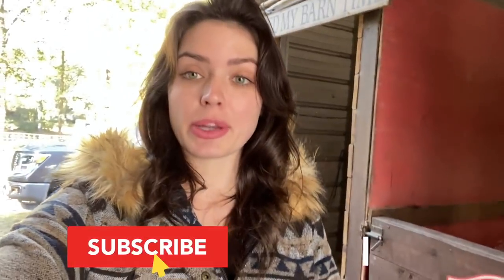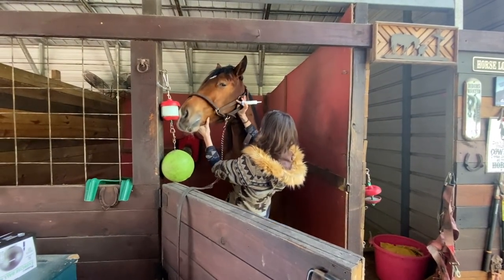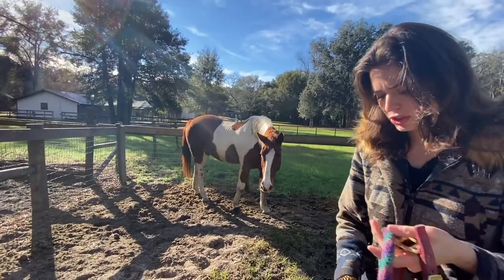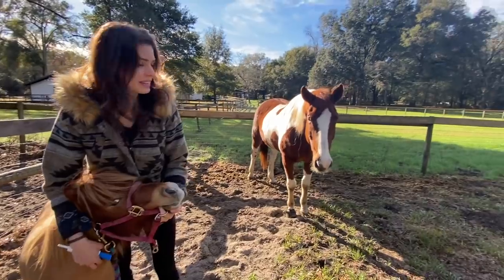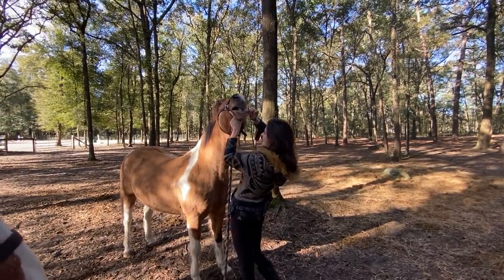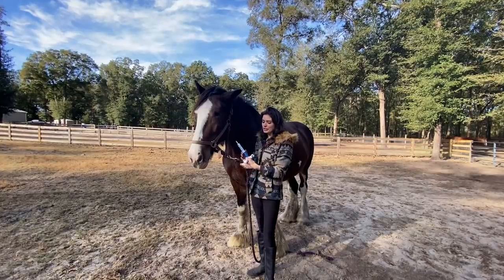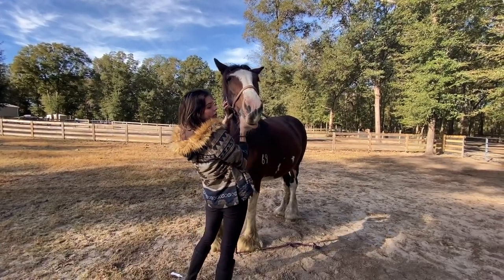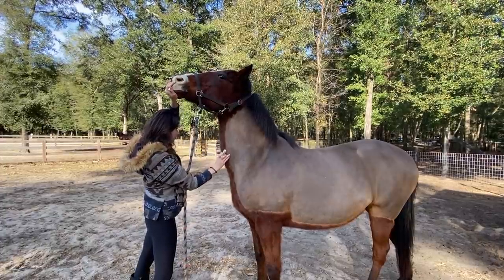DE-WORMING ALL MY HORSES!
Today is deworming day for all my horses at the farm! Deworming horses can be tricky depending on the horse, all of my horses react differently to it!